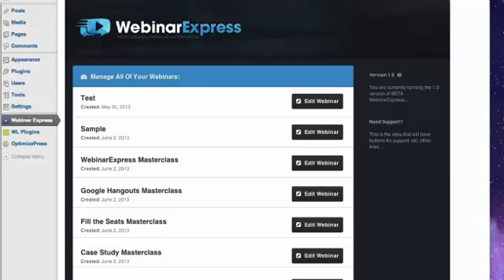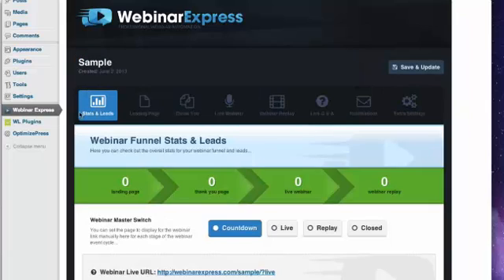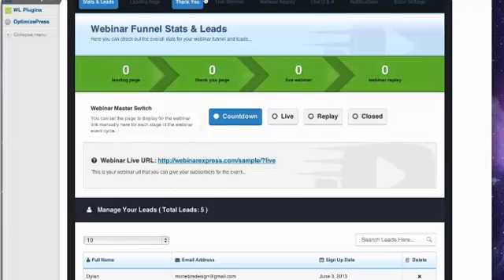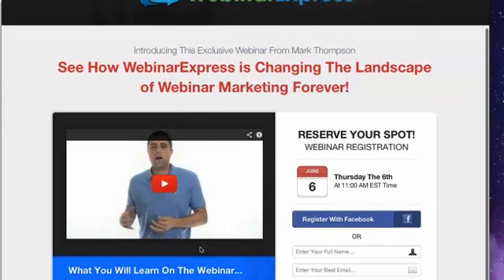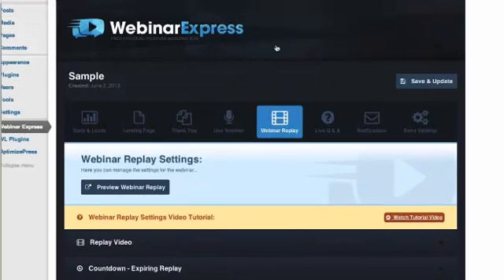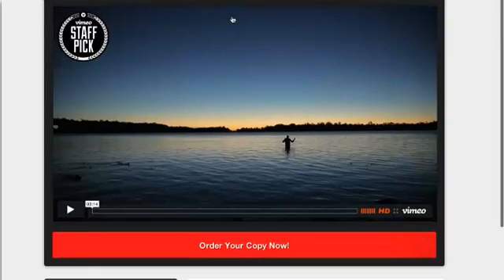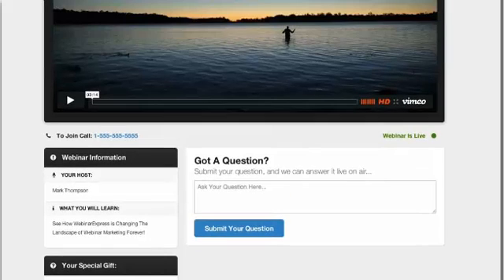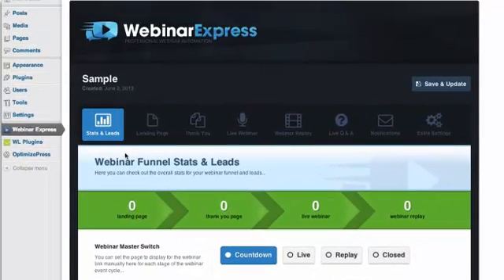Webinar Express Webinar Plug In Demo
A fantastic NEW webinar wordpress plug in that integrates with Google HangOut! Very powerful and inexpensive to optimize your results!